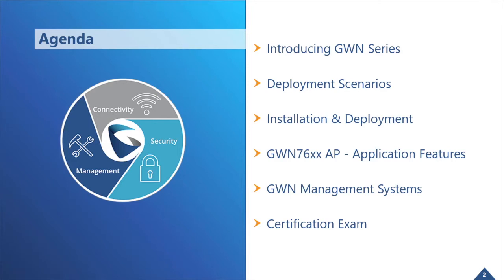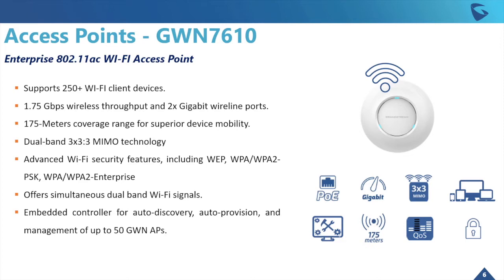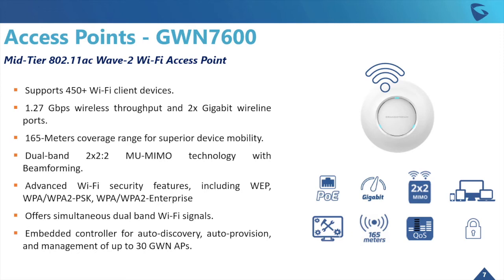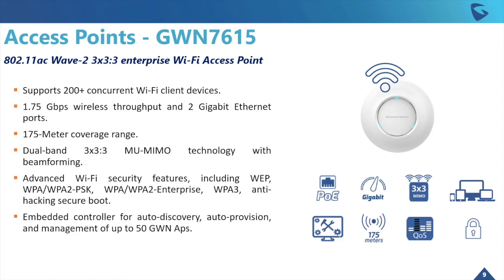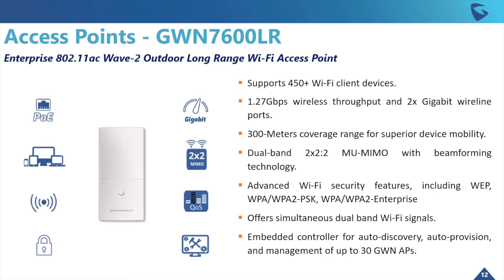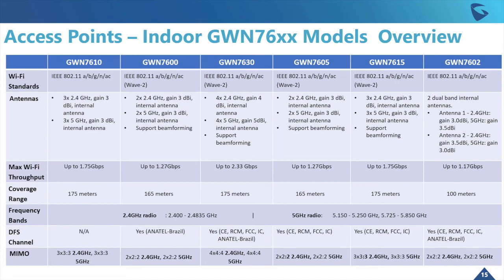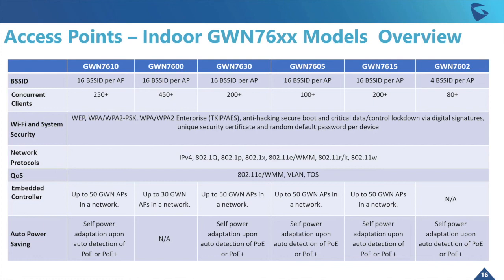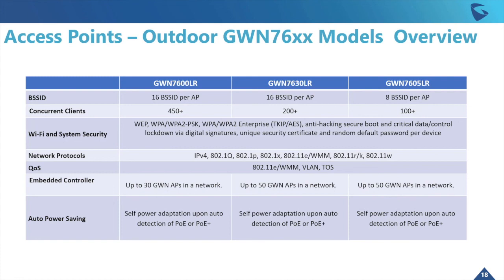GCS GWN Cloud Solutions Section1